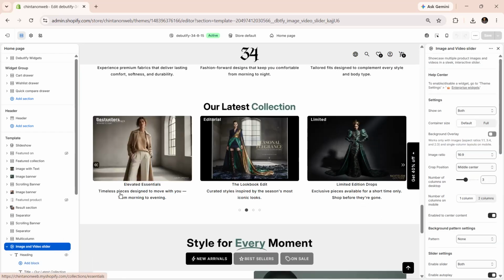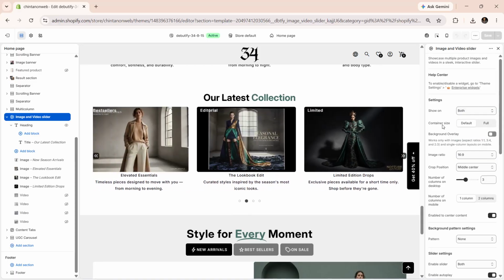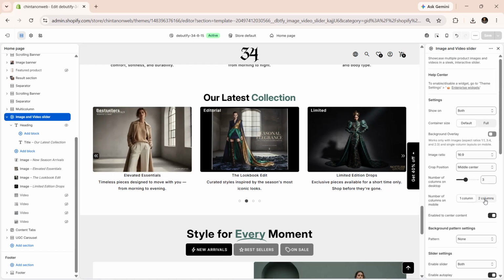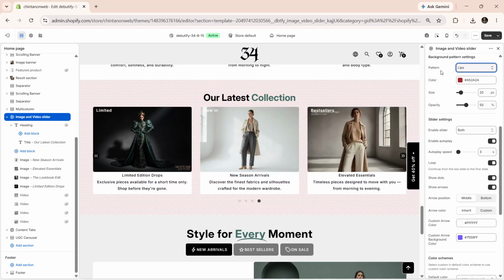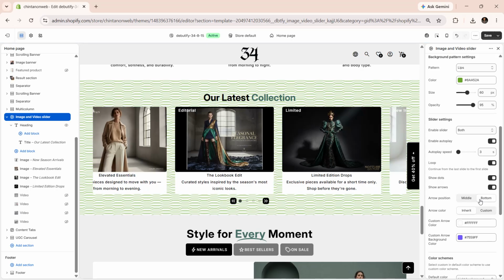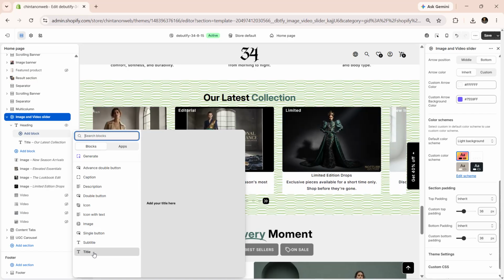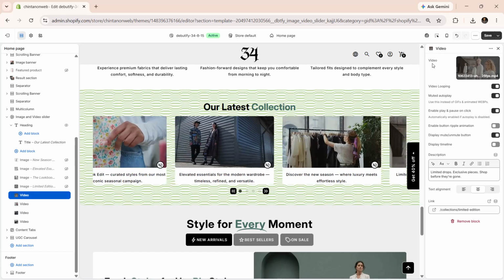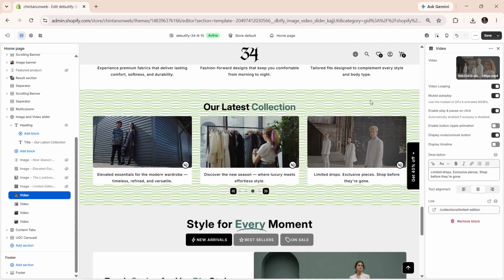How to Add an Image & Video Slider in Debutify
🎥 Want to create an engaging visual experience for your Shopify store? In this quick tutorial, we’ll show you how to set up and customize the Image and Video Slider Section in Debutify Theme 8.15.

🖼️ The Image and Video Slider lets you combine images and videos in a clean, horizontally scrollable layout. It’s perfect for showcasing product features, unboxing videos, multiple product angles, demonstrations, and storytelling visuals without taking up too much space on your storefront.

⚙️ In this video, you’ll learn how to:
✨ Add and configure the Image and Video Slider section
📱 Choose where the section appears — Desktop, Mobile, or Both
📐 Adjust the container size and background overlay
🖼️ Customize image ratios and crop positions
🔢 Configure desktop columns from 1 to 6
📱 Choose 1 or 2 columns for mobile layouts
🎯 Center content for a balanced mobile design
🎨 Add and customize background patterns
🌈 Adjust pattern color, size, and opacity
⚡ Enable or disable the slider on different devices
🔄 Configure autoplay, autoplay speed, and looping
🔘 Add navigation dots and arrows
➡️ Customize arrow position and colors
🎨 Apply different color schemes to match your branding
📏 Adjust top and bottom padding
🧩 Add and customize Image, Video, Title, Caption, Description, Button, Icon, and other blocks

🖼️ With the Image Block, you can upload visuals, add clickable links, enter headings and descriptions, adjust text alignment, and add badge text to highlight important information.

🎬 With the Video Block, you can upload videos and customize looping, muted autoplay, play and pause controls, ripple animations, mute/unmute buttons, timelines, descriptions, text alignment, and clickable links.

🚀 Debutify Theme 8.15 gives you flexible controls to create a visually engaging media slider that fits your store’s design and customer experience. Use images and videos together to showcase your products, communicate your brand story, and keep customers engaged as they browse.

Tools I recommend:
AI

🔧 AI Tools Featured:
• .Storedomains →